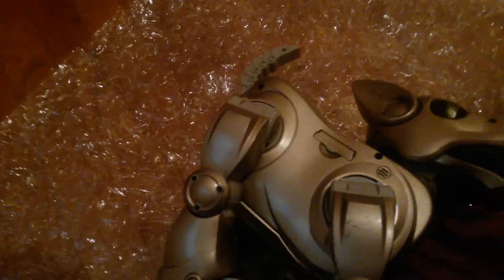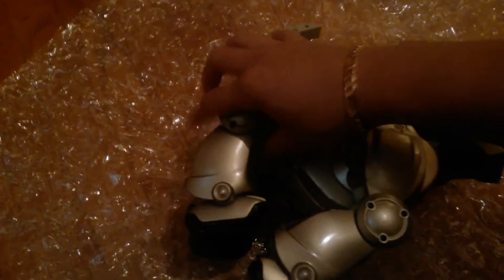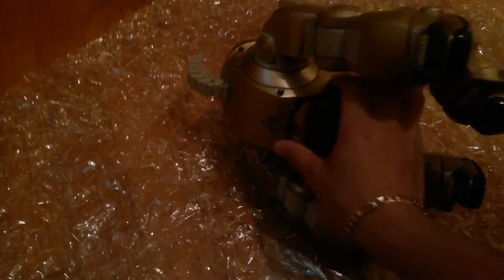Unboxing package 45 I-Cybie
I finally got icybie won him on the first day he was listed (original listing was for bidding but seller was nice to let me buy it now for the original price $5 plus shipping)